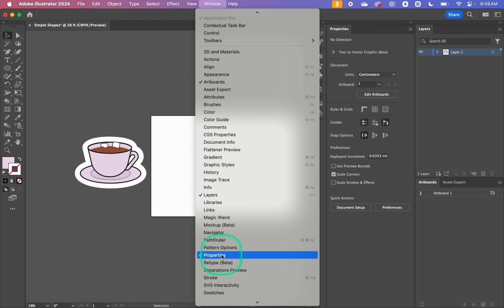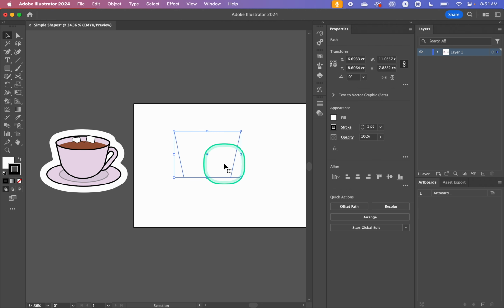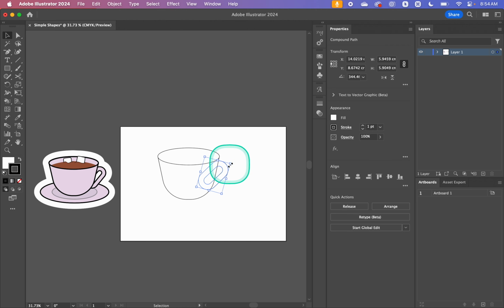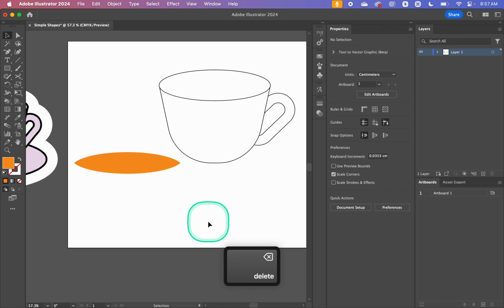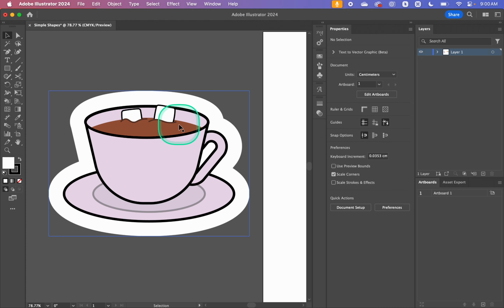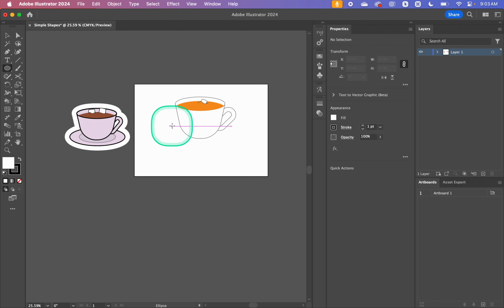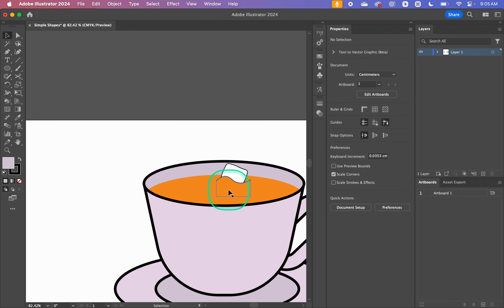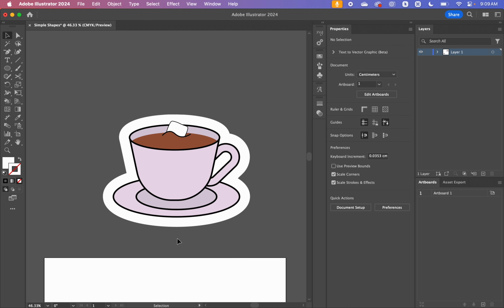How to Design a Sticker in Adobe Illustrator (Beginner Tutorial)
This is a basic tutorial on how to draw a mug using simple shapes in Adobe Illustrator. This can be really great for learning how to make digital stickers, or just improving your vector art skills.